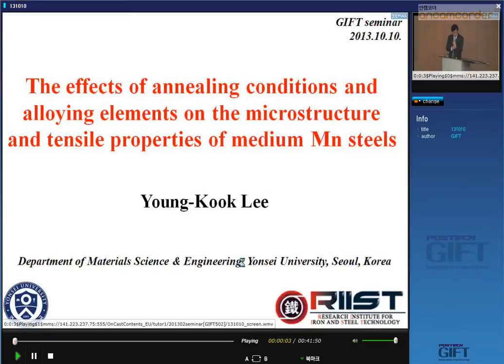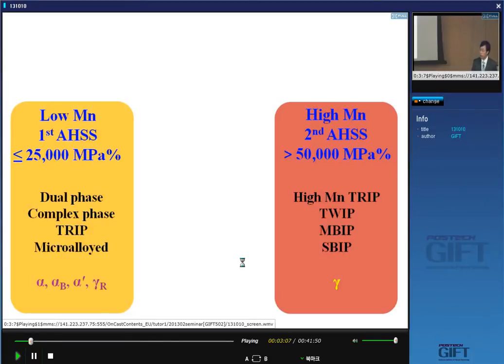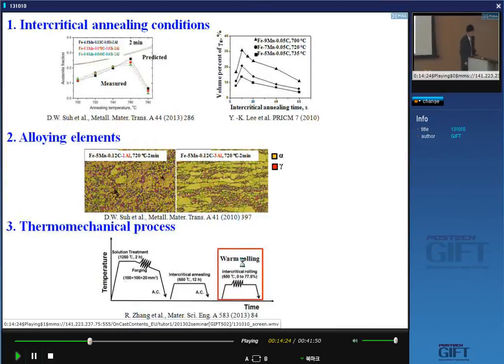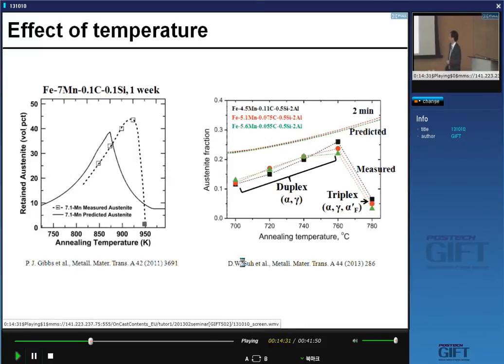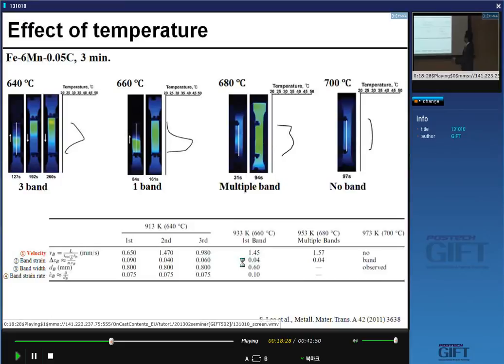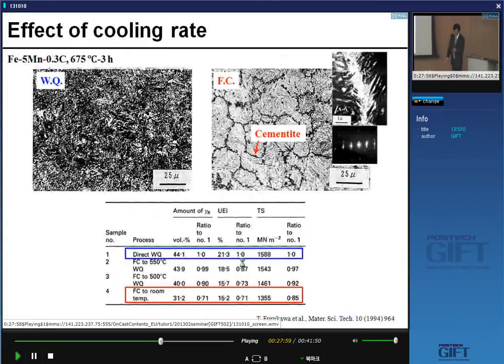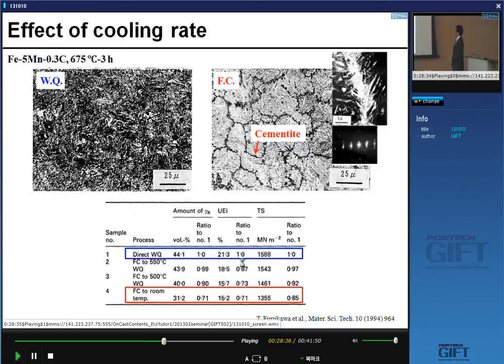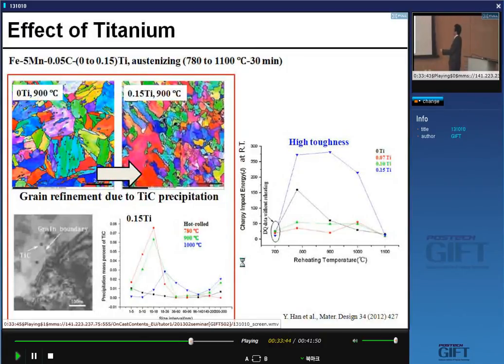Heat treatment of medium-manganese steels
A seminar given by Professor Young-Kook Lee of Yonsei University in South Korea. The subject is the effects of annealing conditions and alloying elements on the microstructure and tensile properties of medium manganese steels.